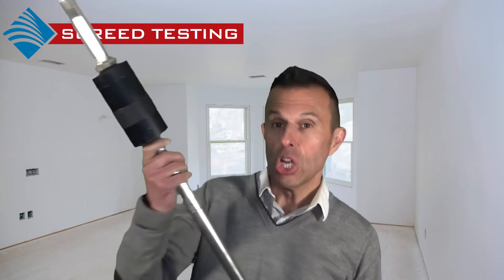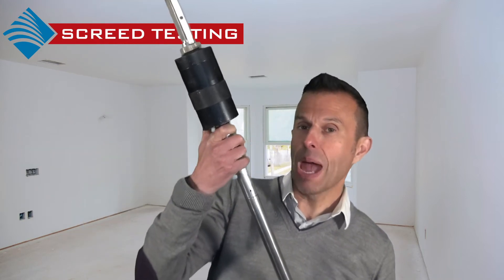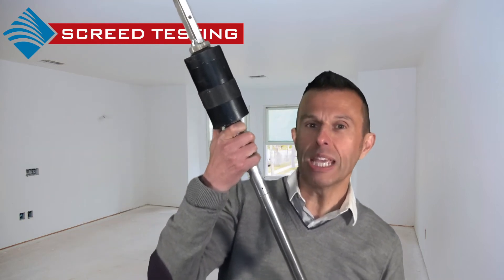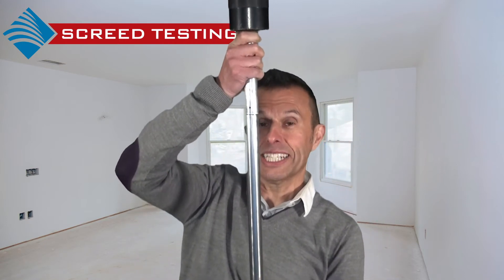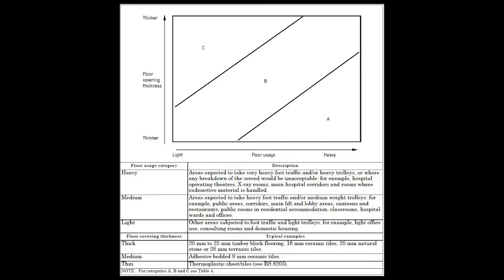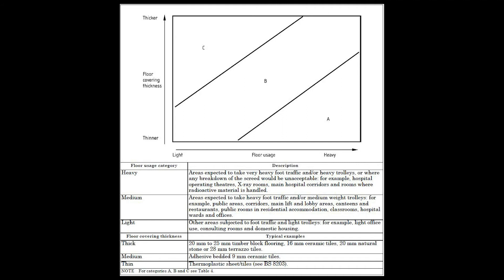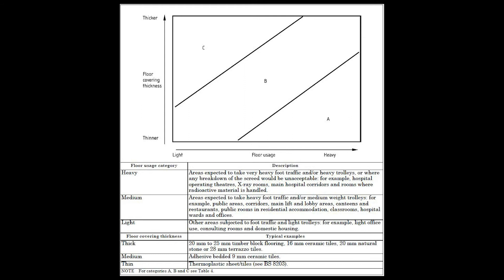BRE Screed Tester 👉Is your screed fit for purpose? Cracking, crumbling, dusting?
You are in the right place to find out more about BRE Screed Tester

BRE Screed Tester
With less than 1% of all screed tested for in situ crushing resistance, are we storing up problems for the future?

As defined in BS8204-1:2003, the BRE Screed Tester is used to determine a screeds resistance to the test.

The screed is subjected to repeat impact blows by dropping a weight vertically down a guide onto a hardened steel anvil in contact with the screed surface.  The depth of the indentation from the resulting impact after four blows is measured.

The sample area needs to be flat, smooth, and free from all loose dirt and grit.  Once the area is selected, the micrometeor measures the surface, and that measurement is recorded (can be plus or minus and will need to be added or subtracted from the test results).

The rod is positioned vertically with the bubble nicely centred, ensuring it drops with its full force.  The weight is dropped four times in the same position, and then the indentation is measured.
Depending on the category of the floor

A.  Heavy Duty Commercial
B. General Commercial
C. Domestic/Light

To pass the indentation needs to be the following or less:
A. Bonded/unbonded/floating 3mm
B. Bonded/unbonded/floating 4mm
C. Bonded/unbonded  5mm   Floating 2.5mm using 2KG weight

• Test sampling is not less than 3 tests in areas less than 20m2
• And 3 tests on each 20m2 -25m2 of screed laid in larger areas
• Corridors should be tested at 3m – 5m intervals

All tests should avoid bay joints and cracks. Make sure they are no nearer than 300mm.

I will also cover topics on:
Screed test
BRE drop hammer test
Screed testing

 We love to test!